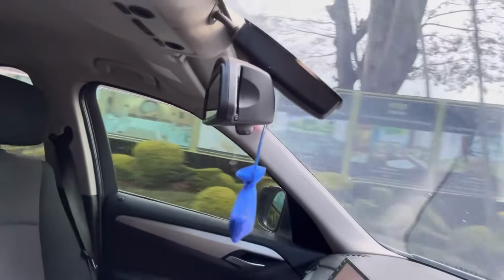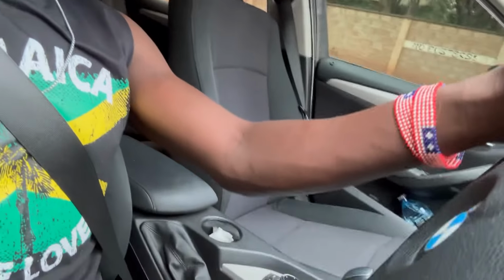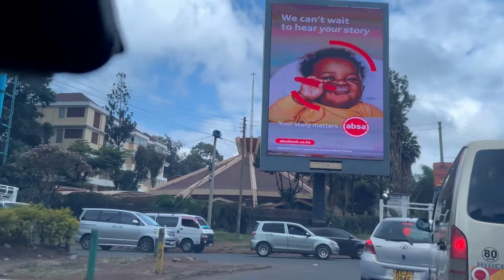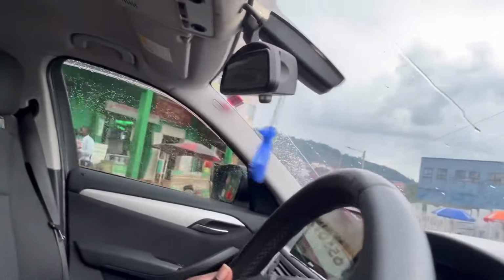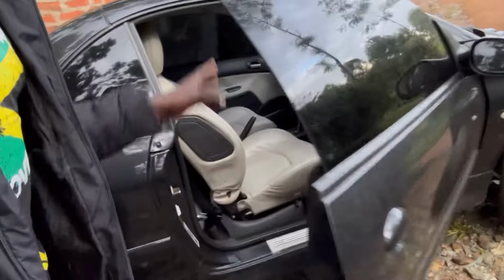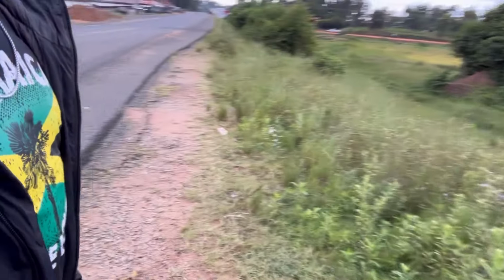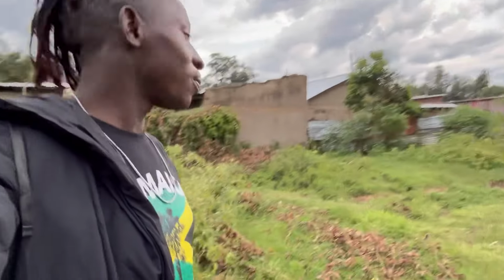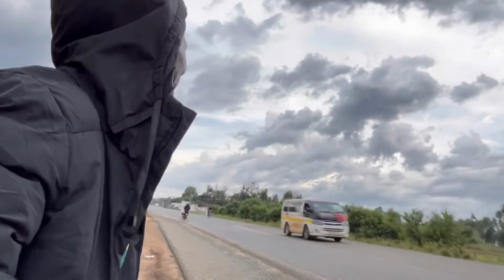Emotional Goodbye !!! Finally Left Nairobi Kenya!!!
Hello everyone, I hope you enjoy this video, emotional good bye ! Finally left Nairobi the capital city of Kenya Africa!